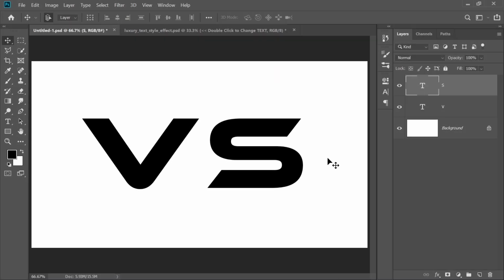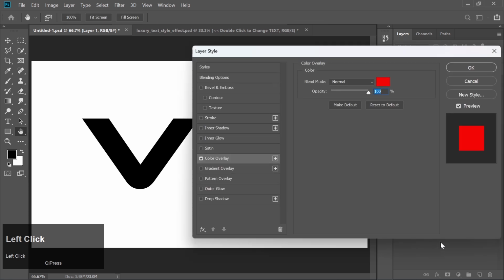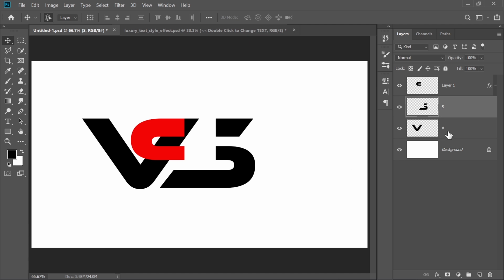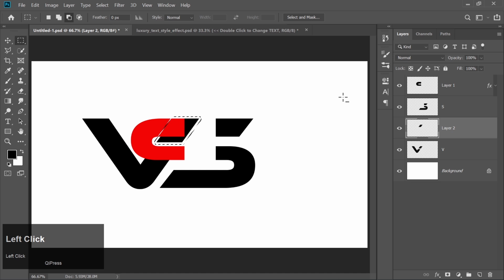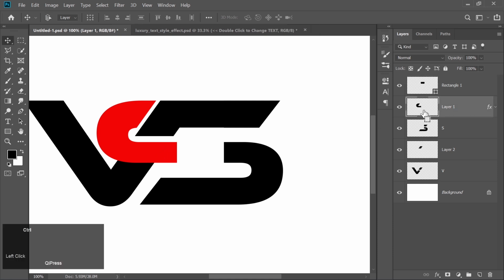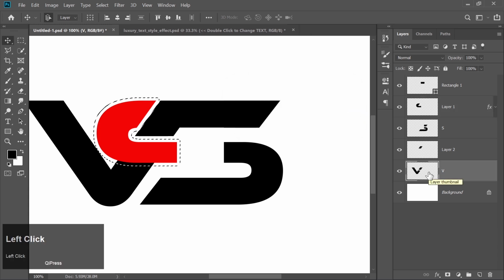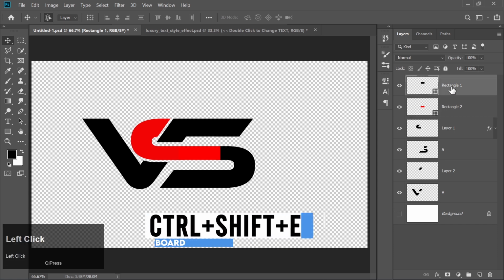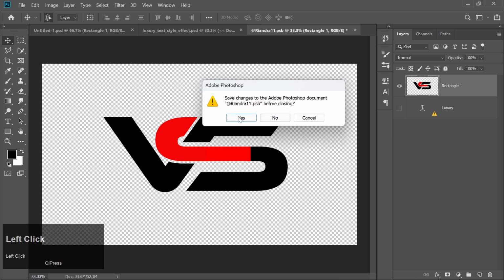Design an Epic Logo in Photoshop – Even Beginners Can Do This!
In this tutorial, you’ll learn how to design an epic logo in Photoshop, even if you're a complete beginner! I’ll walk you through the step-by-step process. By the end of this video, you’ll have a professional-looking logo ready to use. Don't forget to download the free mockup to showcase your design!